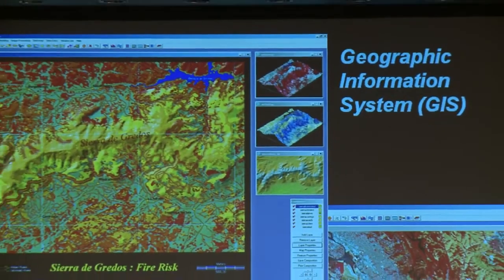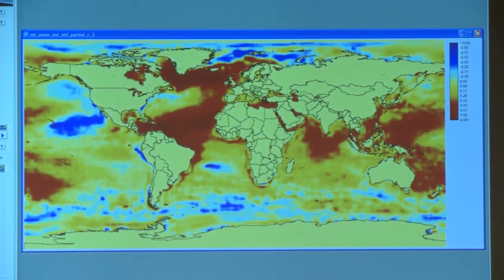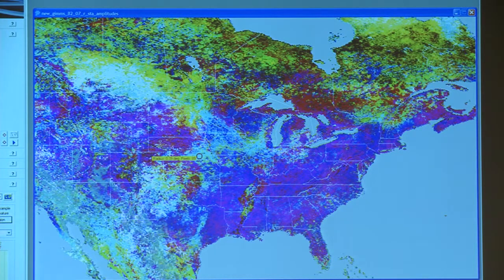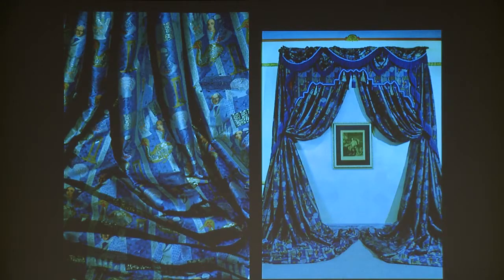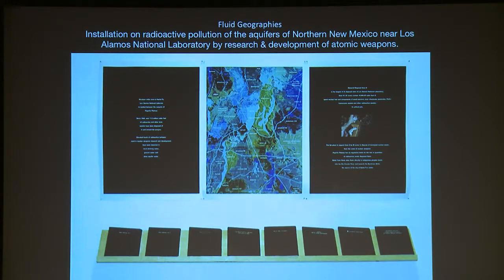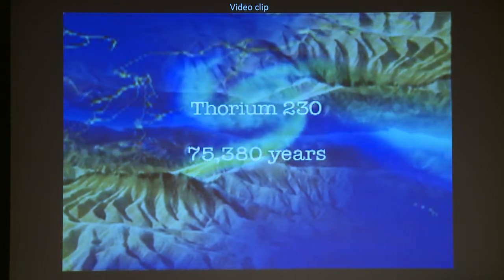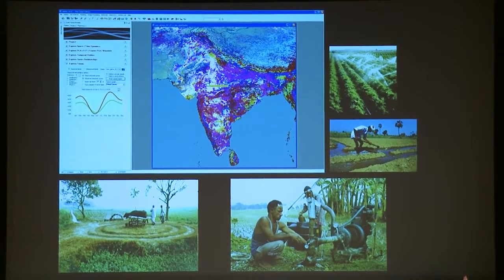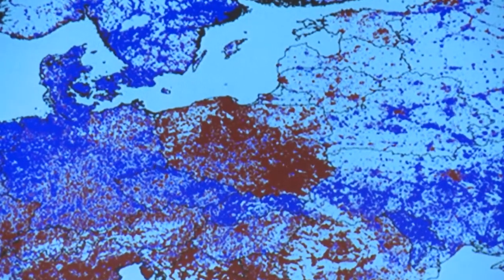Catalyst Conversations: Eve Andrée Laramée and Ronald Eastman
Artist Eve Andrée Laramée and scientist Ronald Eastman discuss their work at a Catalyst Conversations event at MIT List Visual Arts Center, November 18, 2013.